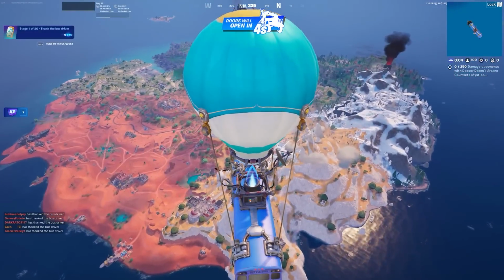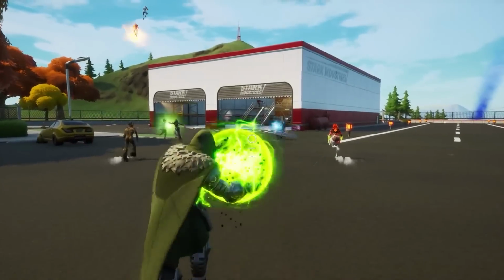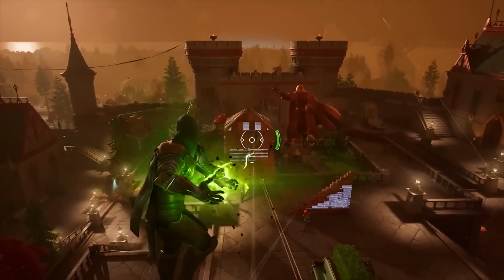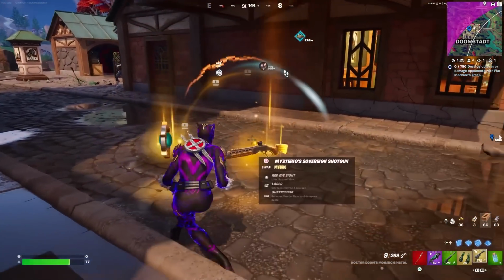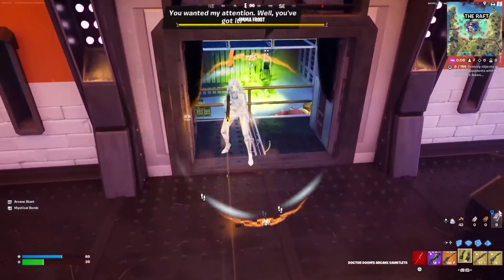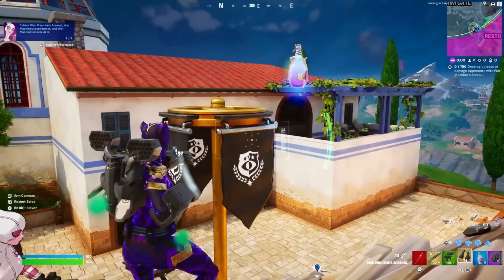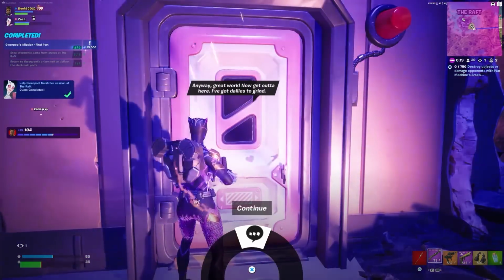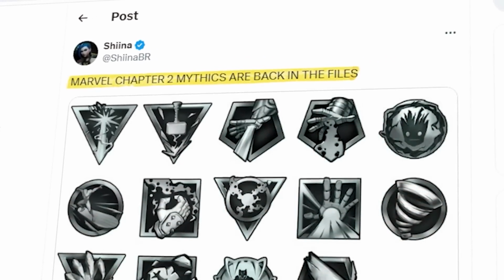Fortnite Season 4 All Bosses, Mythic Weapons, Medallions, Marvel Items Locations Guide: Chapter 5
Fortnite Season 4 All Bosses, Mythic Weapons, Medallions, Marvel Items Locations Guide: Chapter 5 Season 4 Fortnite New

fortnite marvel mythic weapons and powers